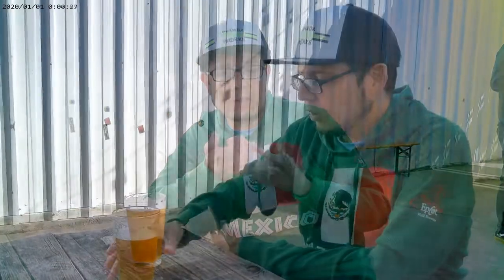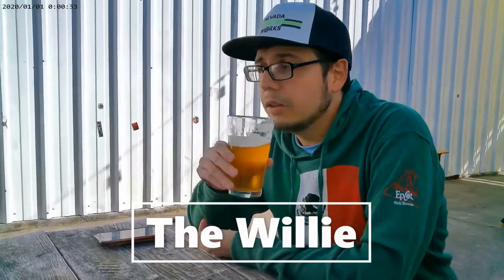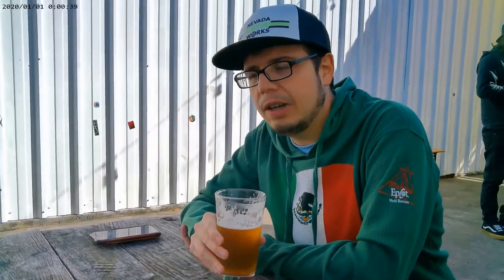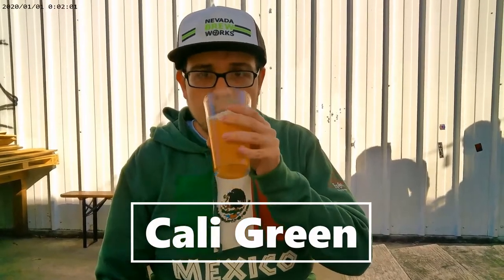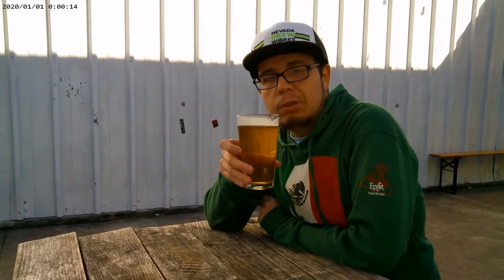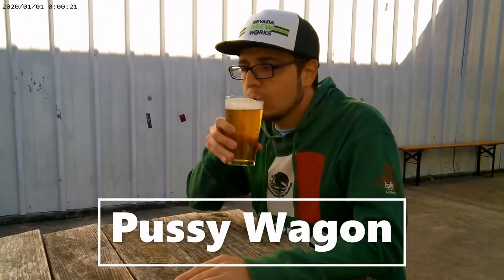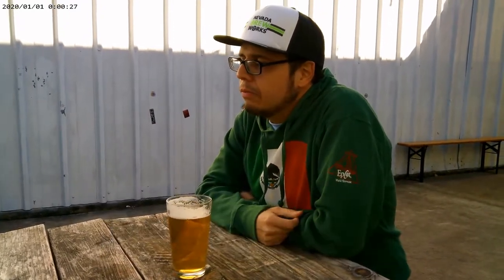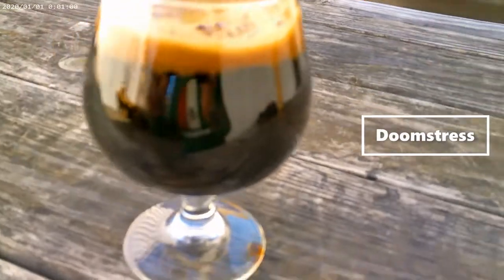Brash Brewery Review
It's time to bang your head and rock out to this next brewery. Located in the Heights area of Houston, Texas, Brash Brewery has a reputation of making some of the strongest beers in the city.

Hours of Operation:
Monday to Thursday: 4 PM to 10 PM
Friday to Saturday: 12 PM to 12 AM
Sunday: 12 PM to 6 PM

Beers I Tried:
The Willie - Pale Ale, 5% ABV
Pussy Wagon - American IPA, 8% ABV
Cali Green - West Coast IPA, 7% ABV
Black Masses - Imperial/Double Milk Stout, 9% ABV
Doomstress - Russian Imperial Stout, 13% ABV